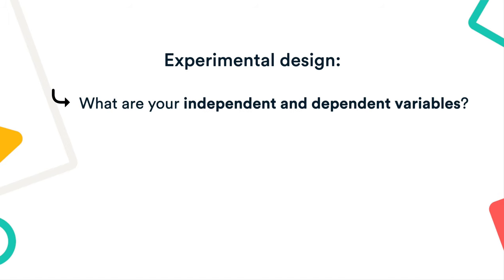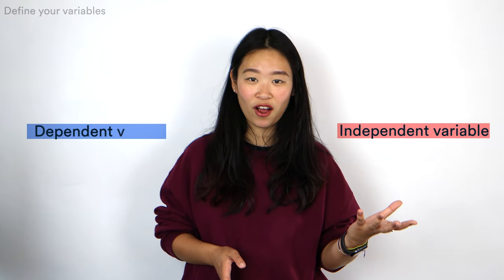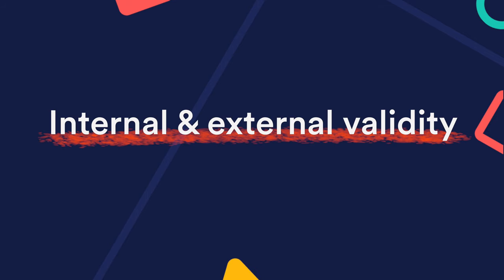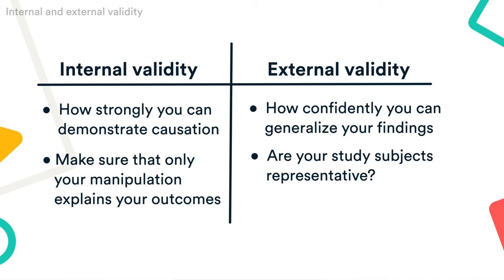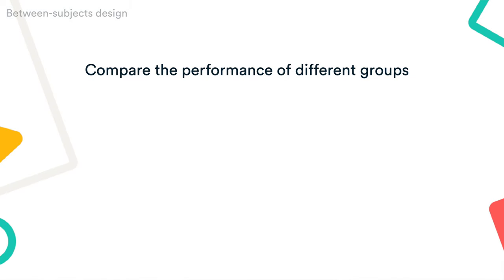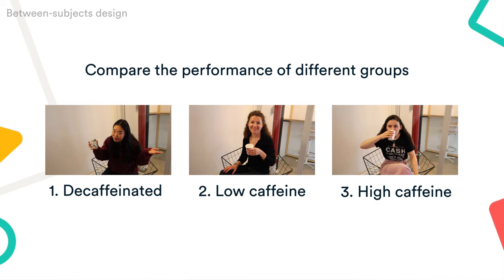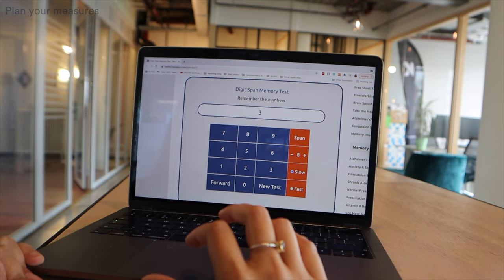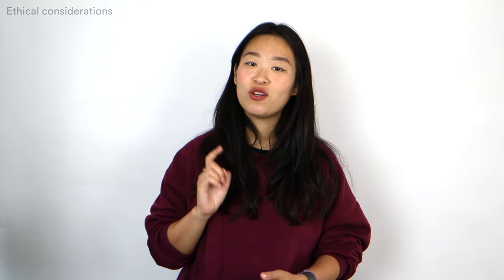Designing an Experiment: Step-by-step Guide | Scribbr 🎓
Designing an experiment means planning exactly how you’ll test your hypothesis to reach valid conclusions. This video will walk you through the decisions you need to make in your experimental design, using an example to explain each choice.

What is an experiment - 00:00
Define your variables - 00:54
Internal & external validity - 1:47
Experimental & control conditions - 2:32
Between- or within- subjects design - 3:14
Plan your measures - 4:21
Ethical considerations - 4:57